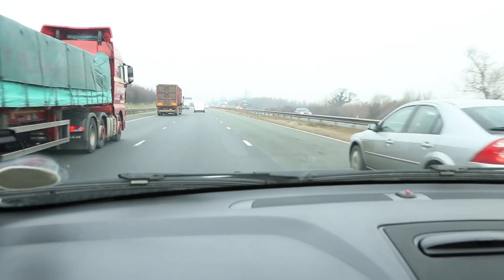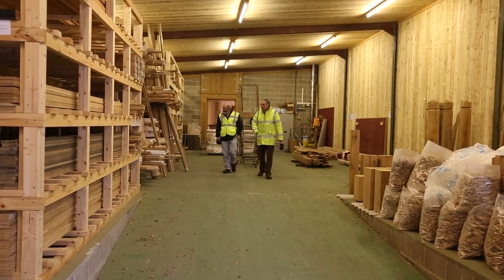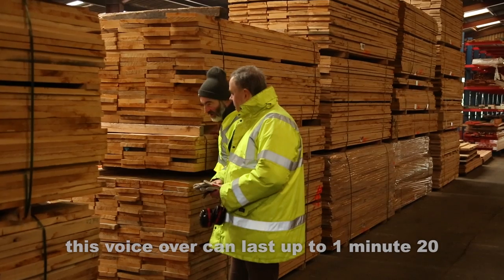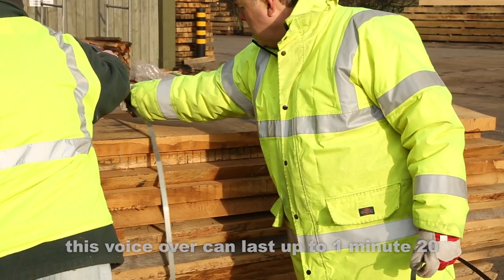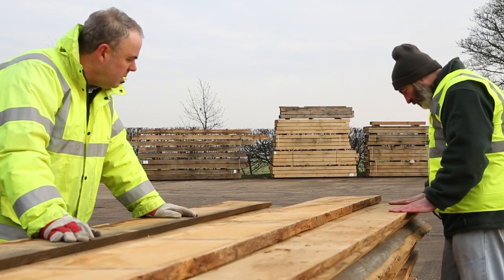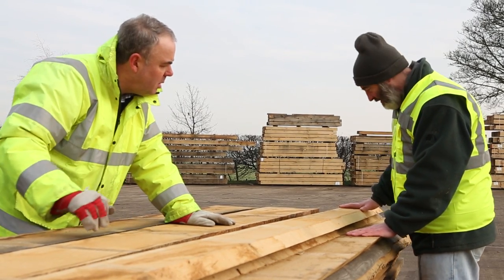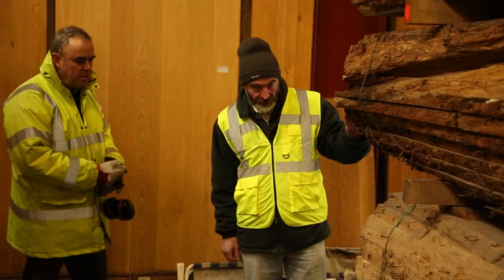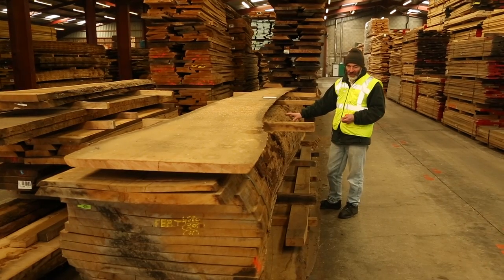Nick Hobbs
pre narration cut for documentary